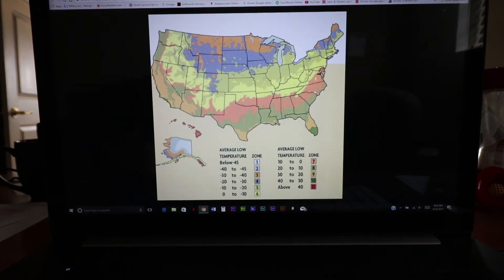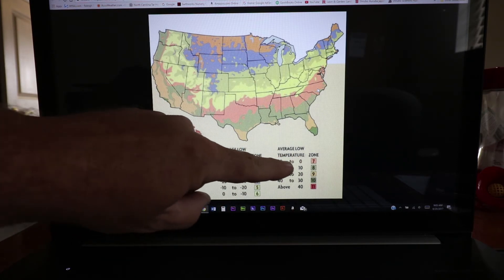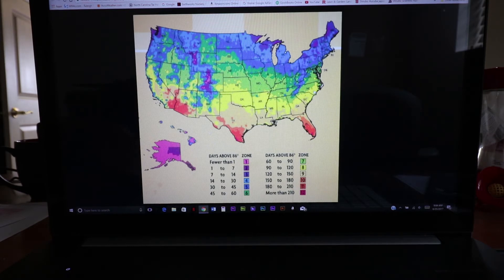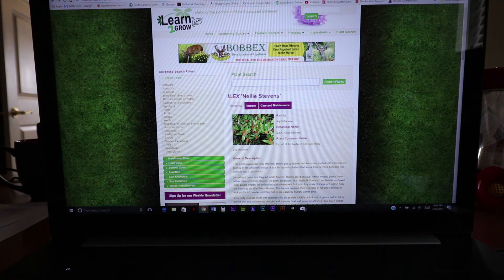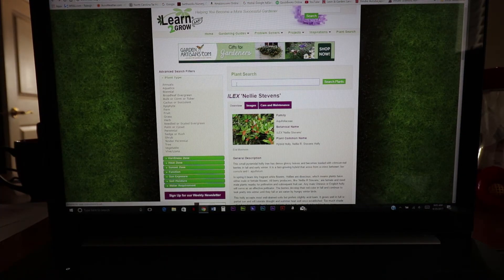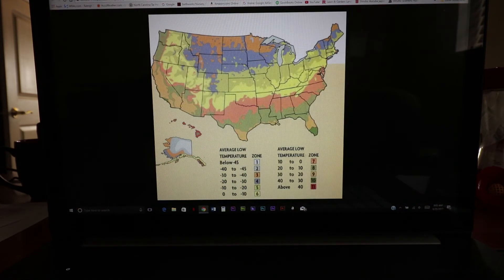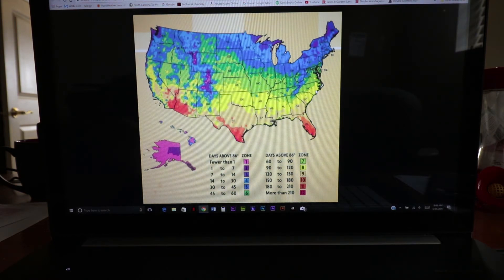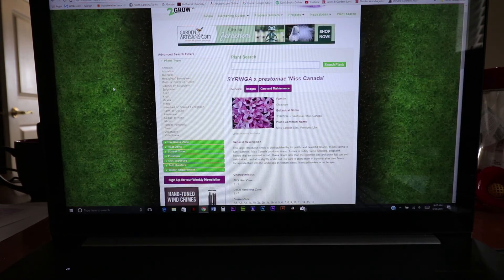How to Use Heat Zone Map - Subscriber Sunday Photos - Gardening Question and Answer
Subscriber Sunday Video - How to use the Horticultural Societies Heat Zone Map. I get the question frequently about plant heat tolerance so I cover it in this video. Plants not only have cold stress, they also have heat related stress. I also included recent flower photos that I have taken.